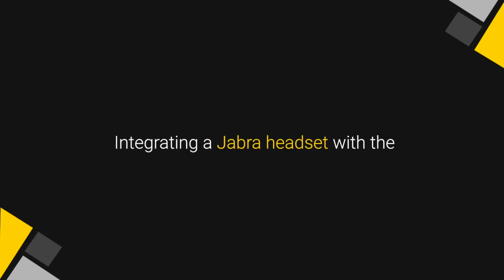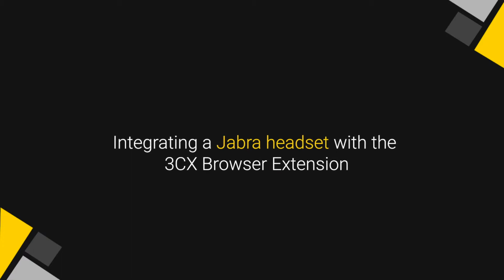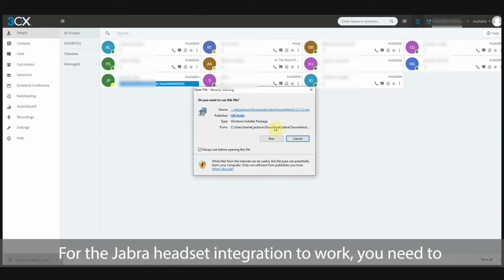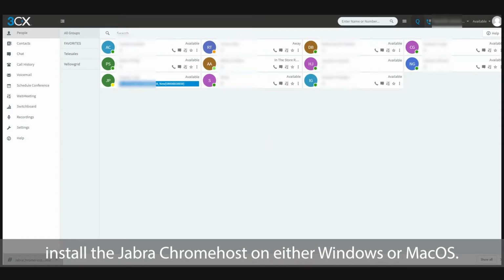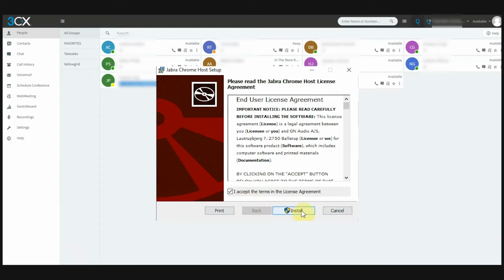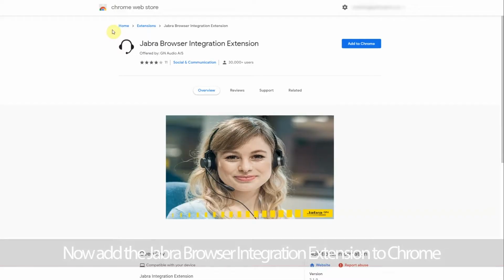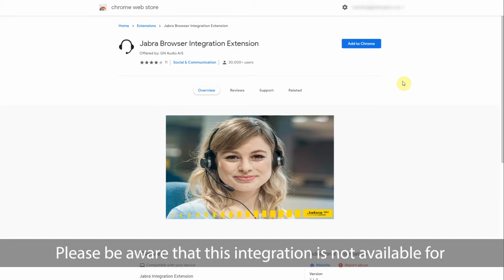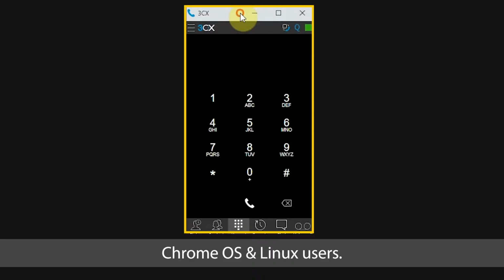How-to Integrate A Jabra Headset With The 3CX Browser Extension